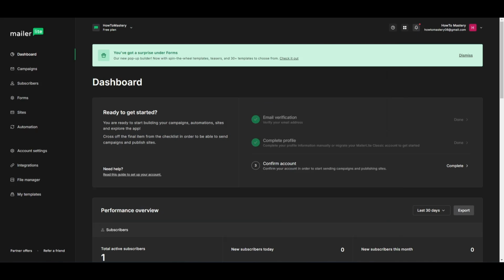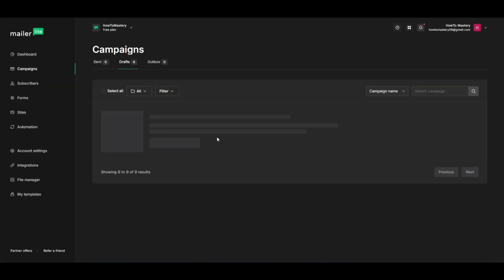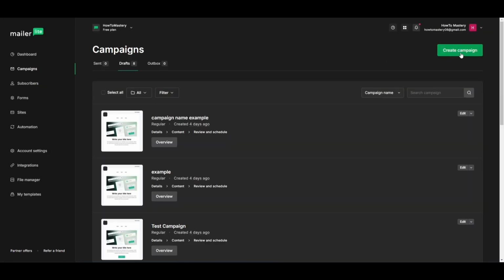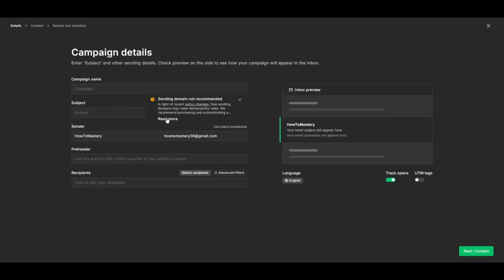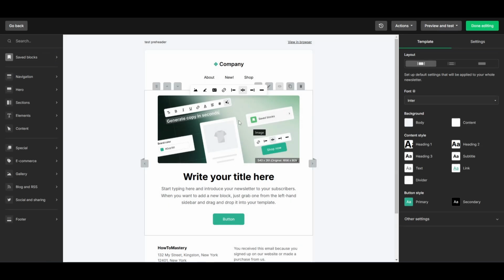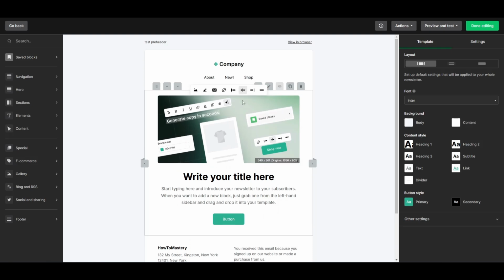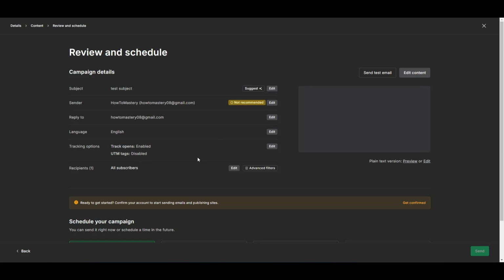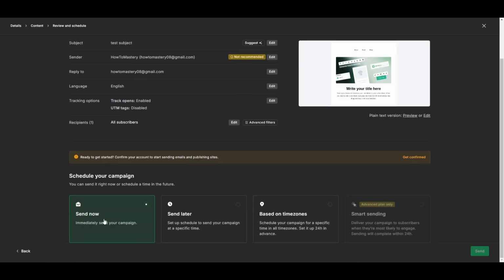How to Send EMAIL Campaign in MAILERLITE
Learn how to send an email campaign in MailerLite with this easy tutorial! Master email marketing and grow your business with MailerLite's user-friendly platform.